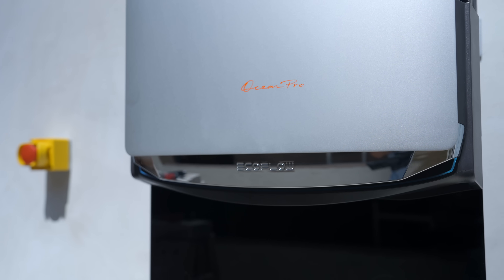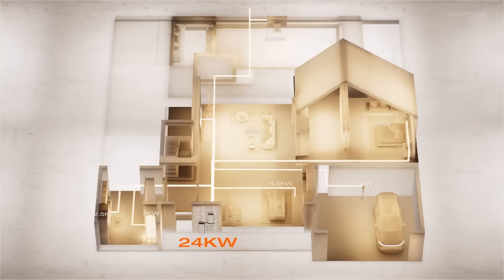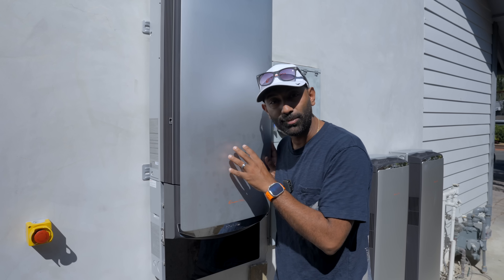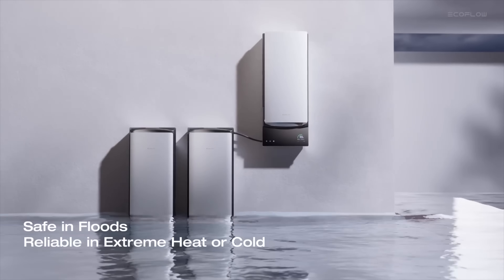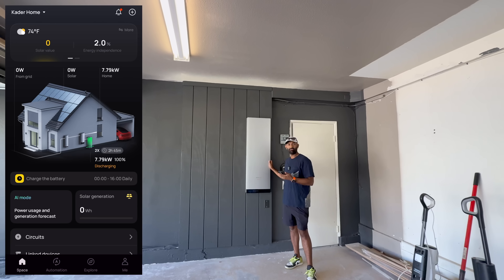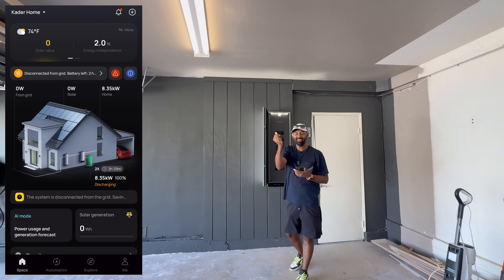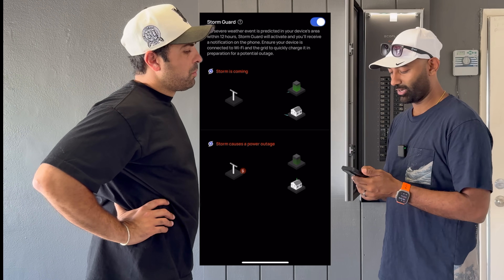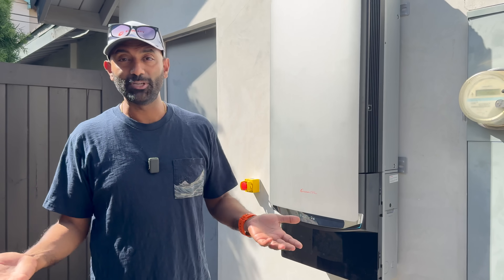Why This Home Battery Will Save You Thousands! Ecoflow Ocean Pro First Look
There are big changes to solar and battery tax credits, and to net energy metering rules in 2025.  But brilliant systems like the EcoFlow OCEAN pro can save you a lot both on the install and in long term savings. In this video we install the system, gain first hand insights on the ease of installation and first impressions! This may be my new favorite home battery solution in this new era!

Images shown may feature prototype models. Final product design subject to change.